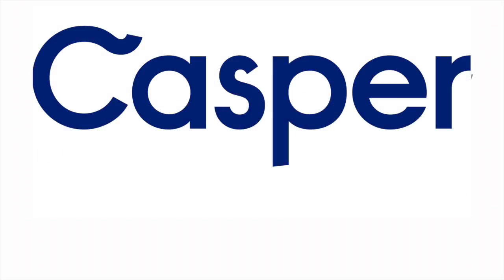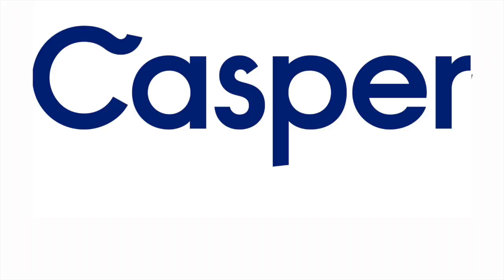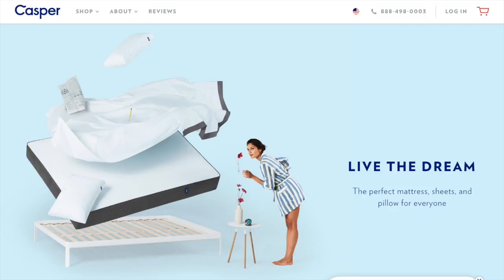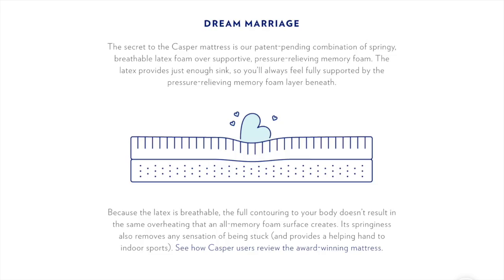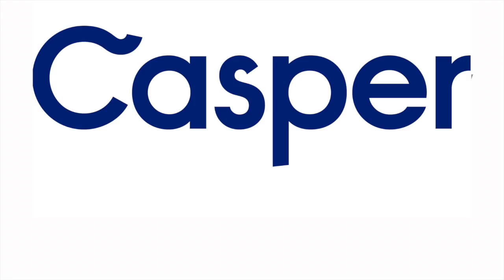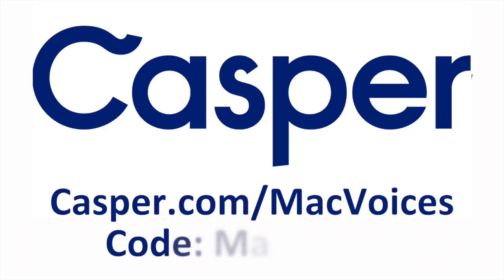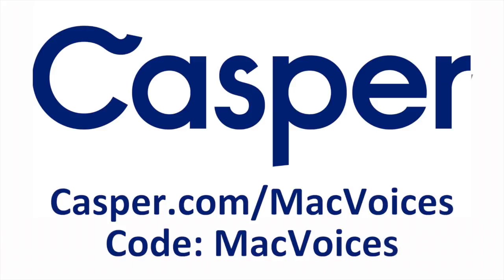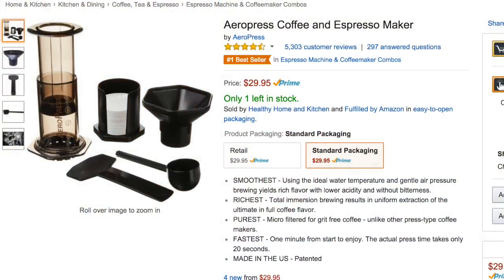MacVoices #16140: Road to Macstock - Kirschen Seah on Automating Your Mac and Fitness with iOS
The Road to Macstock rolls on with Kirschen Seah of Free Range Coder, who will deliver several sessions at the conference. Kirschen will address methods to automate your Mac, and how to use your iPhone and Apple Watch to pursue your fitness goals. With us, she discusses the non-fitness ways she uses her Apple Watch, and talks about developing her own, very specialized, iOS bicycle maintenance application.

Guests:

Kirschen Seah is a software engineer and has been fascinated with portable electronics since the Sony Walkman. With the advent of intelligent portable devices such as the Sony MagicLink, the Palm V, and now the iPhone and iPad, her quest is to discover how these devices can enrich our life experiences. Kirschen’s history with Apple devices stretches all the way back to the Apple ][ and Lisa, culminating in several Macintoshes and iOS devices. She’s delved into iOS and Mac OS software development and has worked on and released applications for both platforms. An accomplished speaker, Kirschen’s given talks on software engineering and development at local code camps. She loves to share her experiences and what she’s come to learn over the years being in the personal computer and portable device arena. Kirschen’s an avid cyclist and has participated in several Cyclo-cross and Time Trial race events, as well as attended a bike mechanic course. She holds an FAA Private Pilot License and is a certified SCUBA diver. She’s very interested in biking, photography, and videography. Her blog is Free Range Coder, and you can follow her on Twitter.

Links:

Grocery Shopping List Free – Buy Me a Pie! - Skript, LLC

BusyCal by BusyMac
Fantastical 2 for iPhone - Calendar and Reminders - Flexibits Inc.

Cyclemeter GPS - Cycling Running and Mountain Biking Ride Tracking - Abvio Inc.

AeroPress Timer: For Aerobie’s AeroPress Coffee And Espresso Maker - Beloved Robot, LLC

Dark Sky - Hyperlocal Weather, Radar, and Storm Alerts - Jackadam

Park Tool Tension Meter - Kirschen Seah